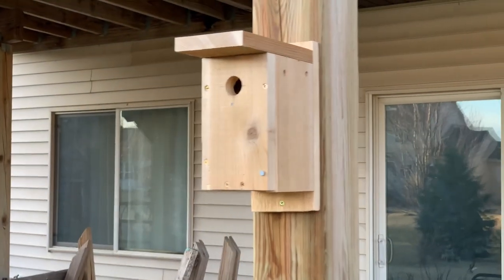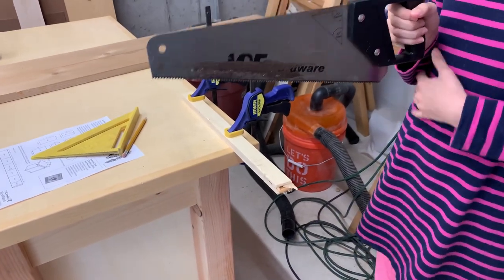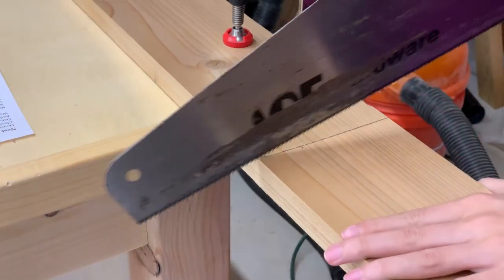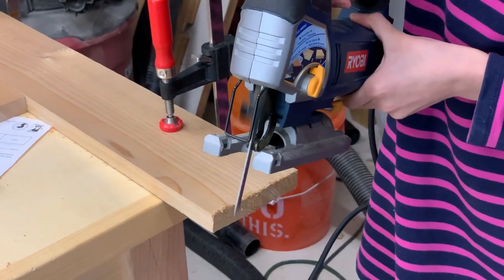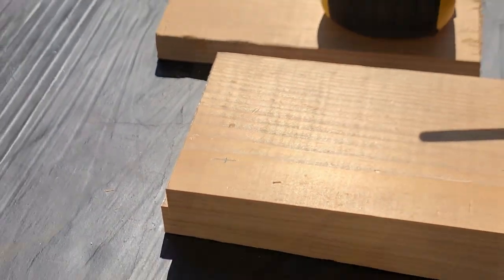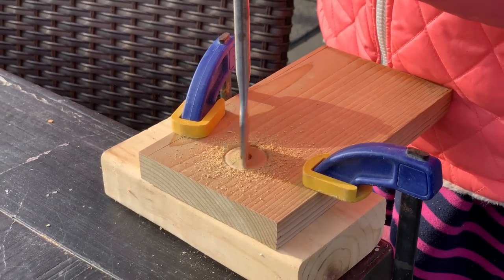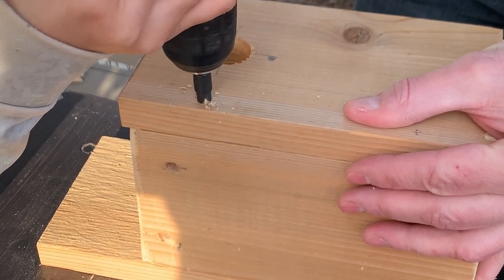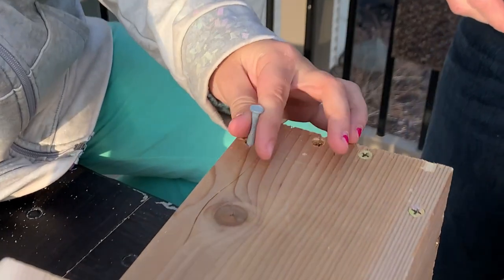Teaching Kids to Build Birdhouses // Shop Class At Home // Woodworking with Kids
If you're a parent, chances are pretty good you're looking for things to keep your kids busy. What better way than to teach them to work with their hands building birdhouses! It's a great way to introduce them to working with tools in a safe and supervised environment. Have fun with it!

I was inspired by Bob at I Like to Make Stuff.